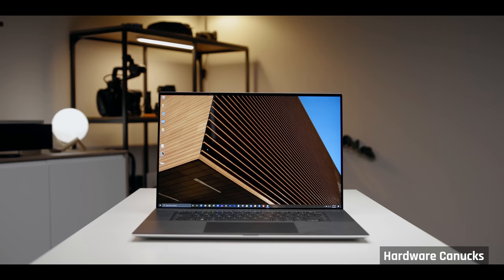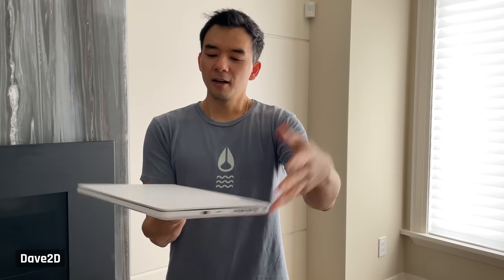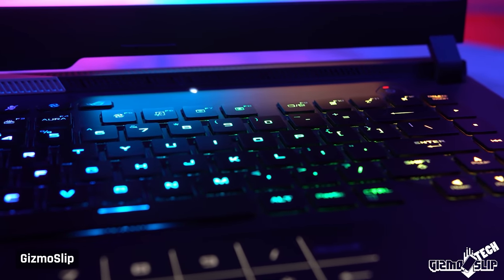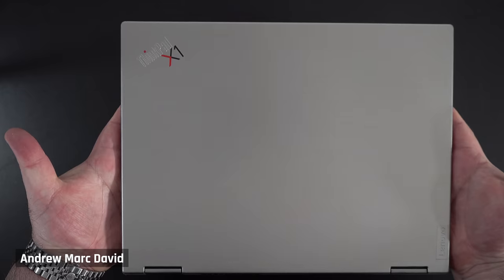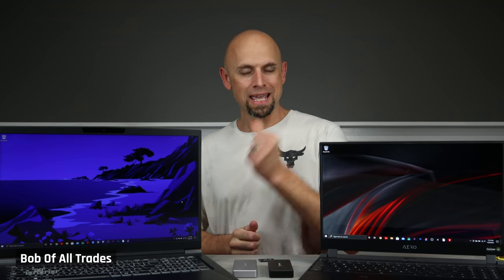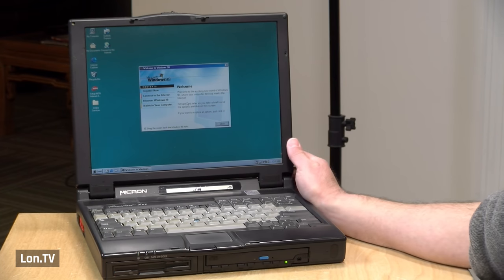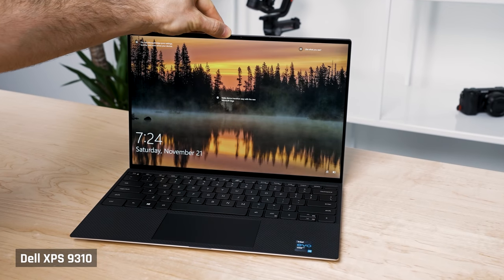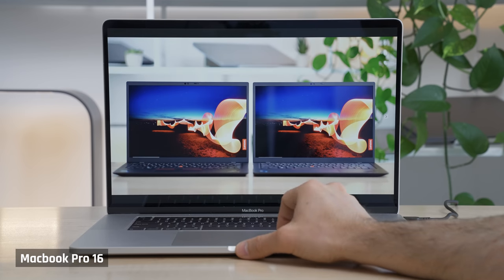The Laptops LAPTOP REVIEWERS Actually Use!!!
What's better than one laptop reviewer? All of them in a single video raising money for charity to help fight COVID in India!!!

I asked every laptop reviewer what laptop they actually use. Here's what they had to say!

00:00 Intro
01:53 Tom The Tech Chap @Thetechchap
02:38 Hardware Canucks @HardwareCanucks
04:14 Dave2D @Dave2D
04:38 Gizmo Slip @GizmoSlipTech
05:37 Jarrod's Tech @JarrodsTech
06:38 Matthew Moniz @MatthewMoniz
07:29 Andrew Marc David @andrewmarcdavid
08:11 Bob Of All Trades @BobOfAllTrades
09:33 Own Or Disown @OWNORDISOWN
10:14 Lon.tv @LonSeidman
11:23 Just Josh
13:40 Mobile Tech Review @mobiletechreview
14:10 Wrap Up

Laptops & Setup I Use:

Programming Laptop - Aero 17 HDR

Youtube Gear I Use:

Camera 1
Camera 2
Main Lens
Thumbnail Lens
Vlog Lens
Key Light
Shotgun Mic
Lav Mic
Wireless Mic
Backup Drive
My Watch